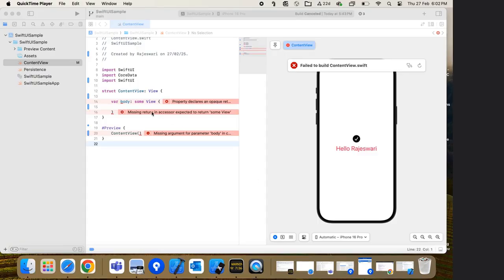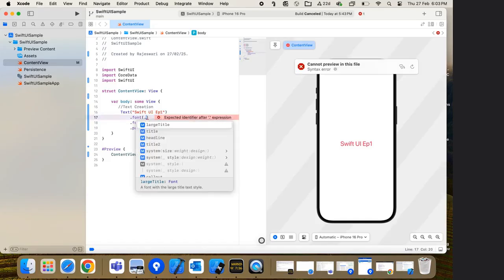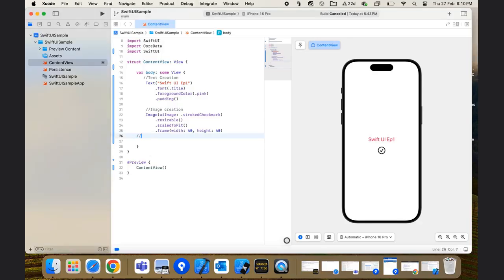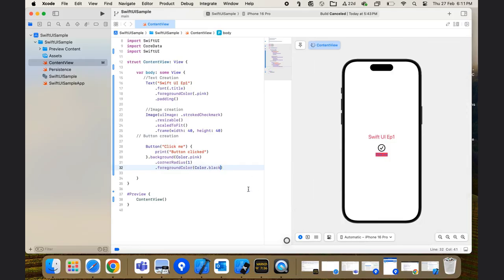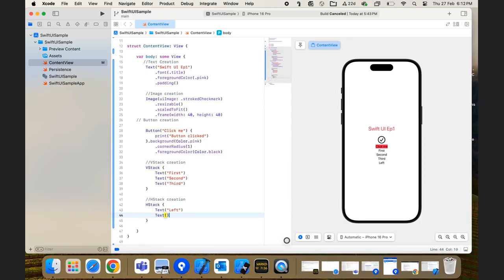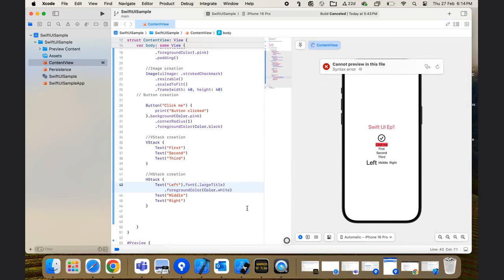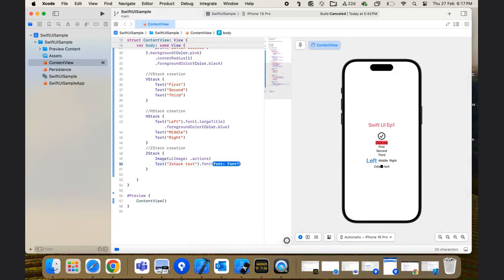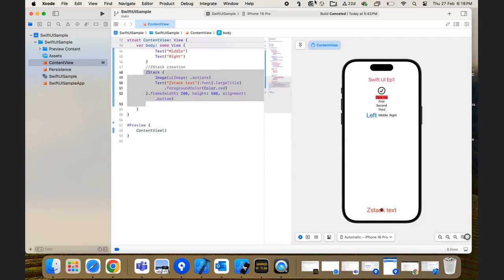SwiftUI Masterclass EP2: Text, Images, Buttons & Stack Views! (Must-Watch)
📌 SwiftUI Masterclass Episode 2! In this tutorial, we’ll dive deep into the basics of Text, Images, Buttons, and Stack Views like VStack, HStack, and ZStack. Whether you're a beginner or an experienced developer, this SwiftUI guide will help you build stunning iOS apps effortlessly! 🚀

🔹 What You’ll Learn:
✅ How to use Text for UI design
✅ Display and customize Images
✅ Implement interactive Buttons
✅ Arrange elements using VStack, HStack, and ZStack